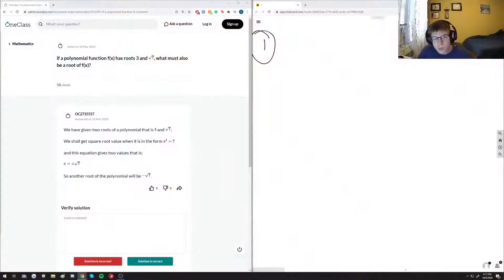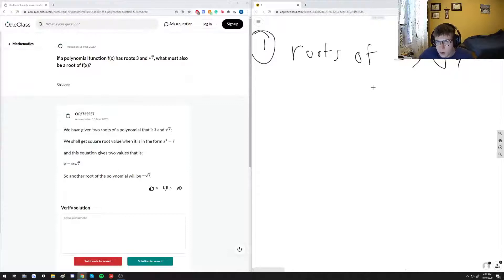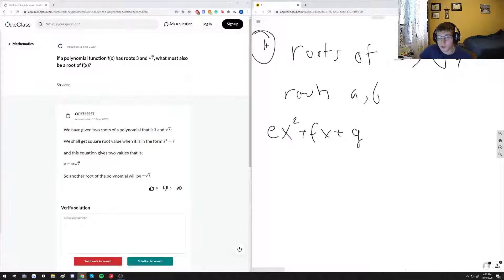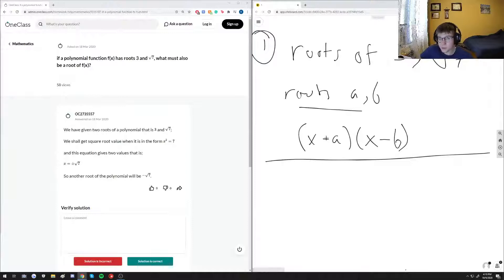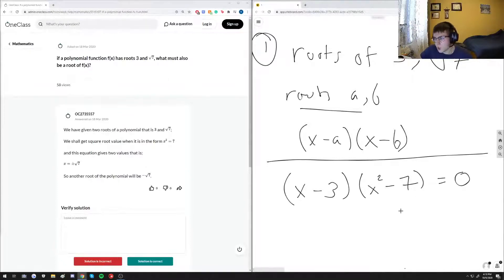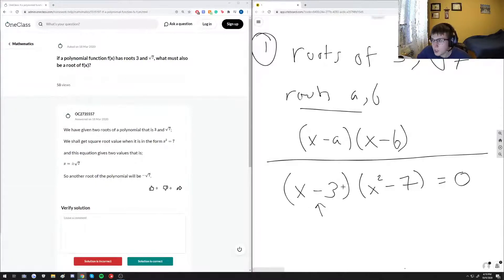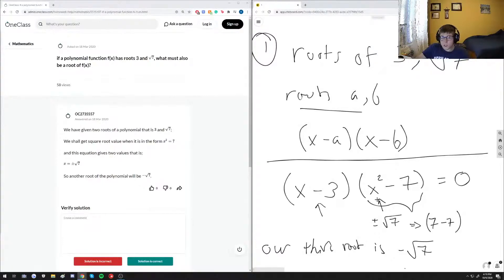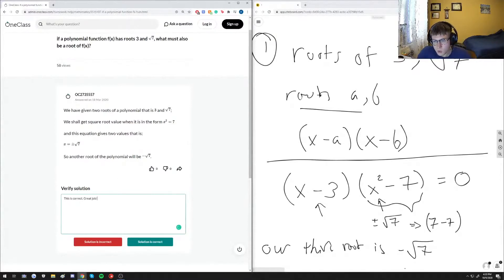if a polynomial function fx has roots 3 and , what must also be a root of fx?